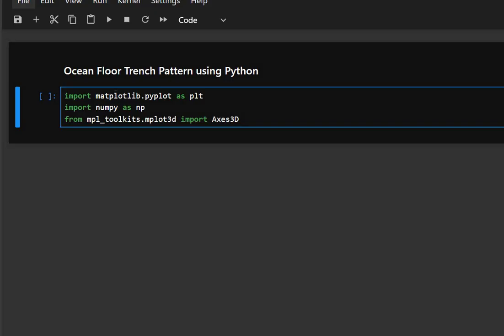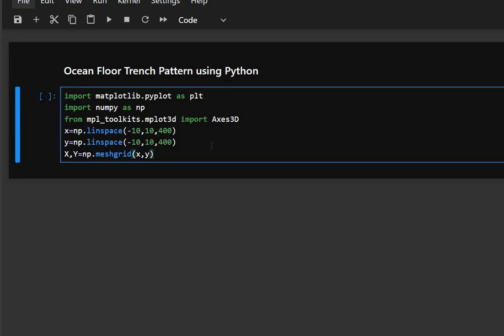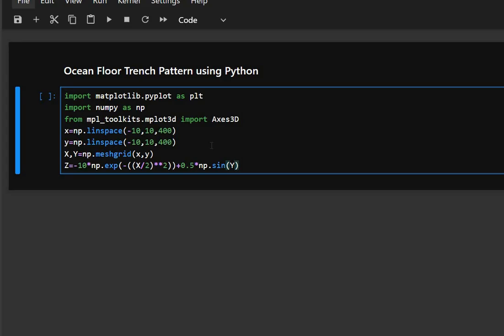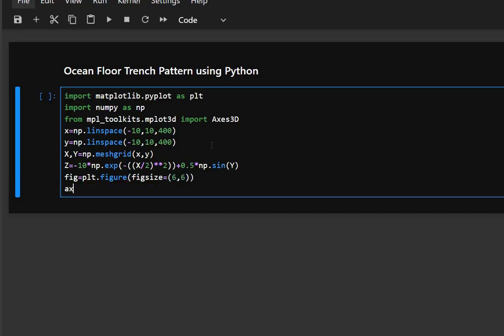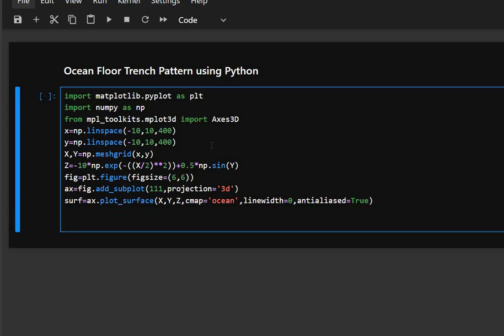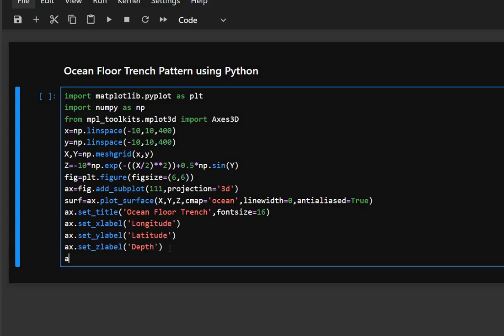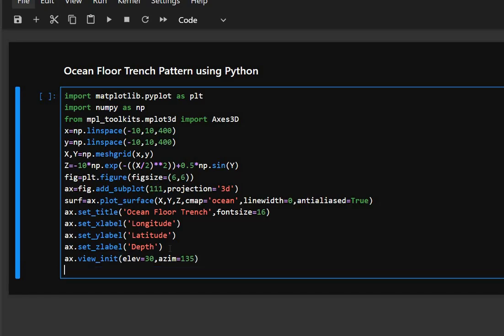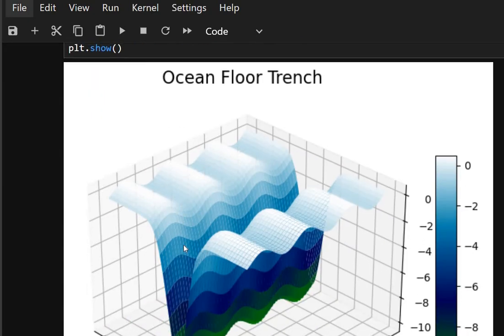Ocean Floor Trench Pattern using Python